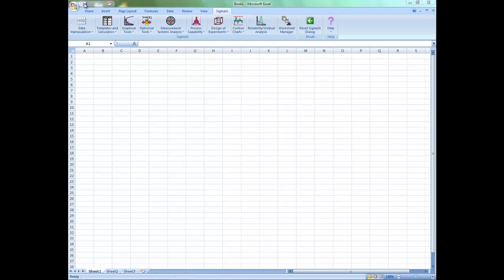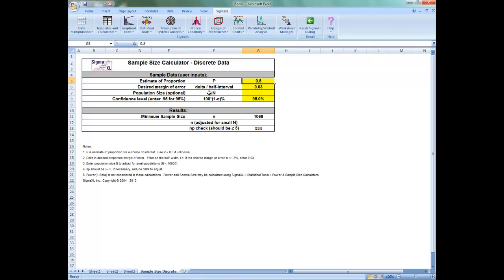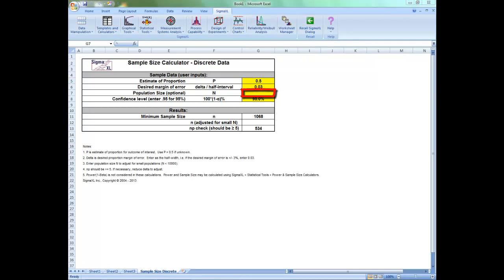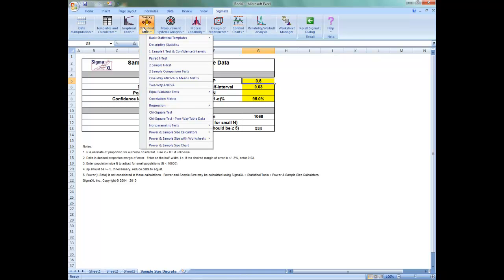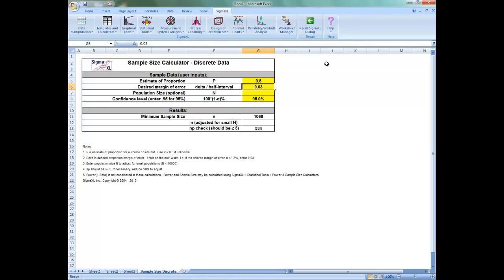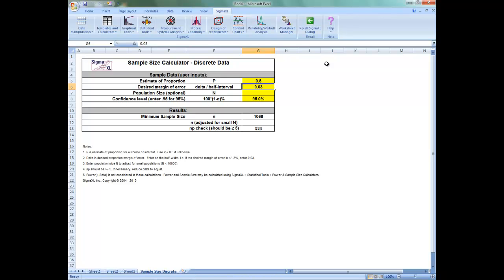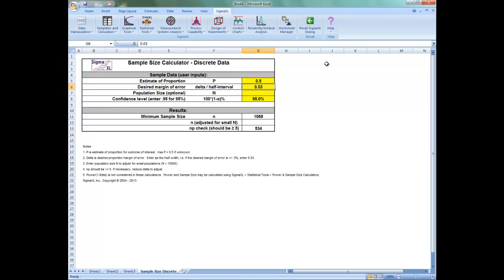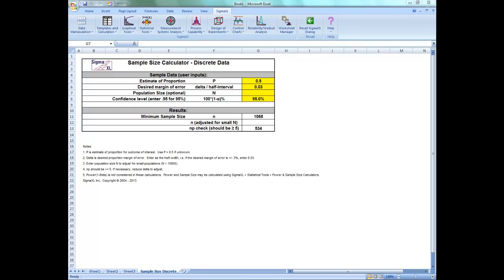SigmaXL Sample Size Calculator for Discrete Data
This video is a demonstration of SigmaXL's sample size calculator for discrete data.

SigmaXL's sample size templates are now available for the iPhone & iPad for only $9.99!